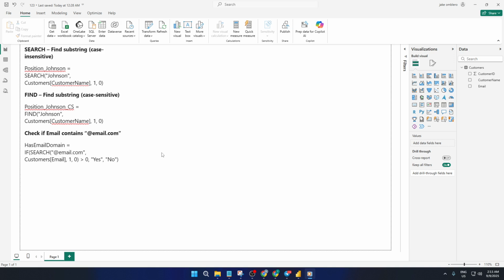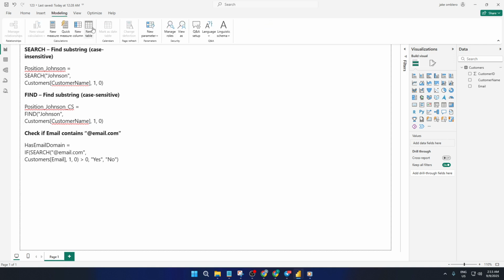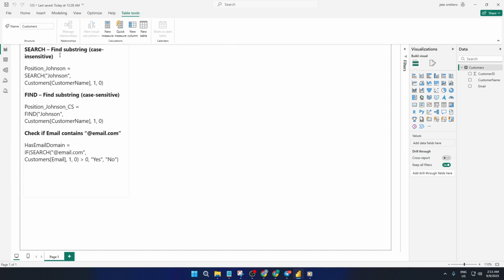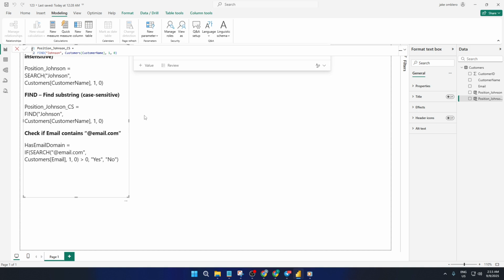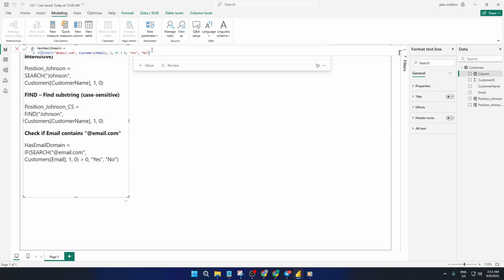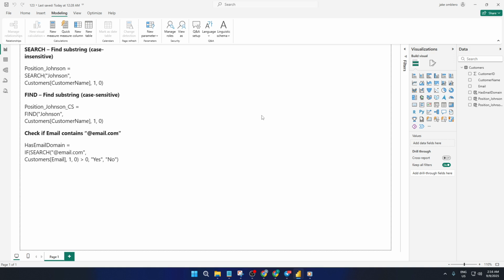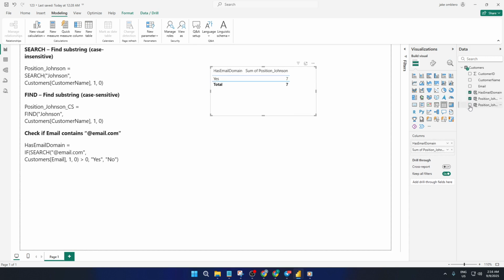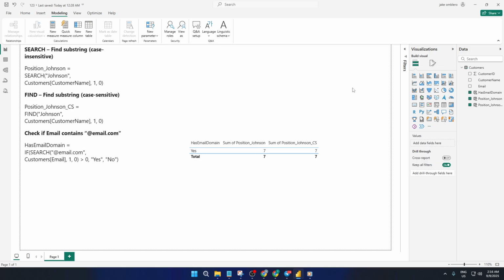How to Search and Find Power BI DAX [In 3 steps]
Want to search and find DAX formulas in Power BI? In this tutorial, you'll learn how to quickly locate measures, calculations, and DAX expressions in your Power BI model.

In this video, you'll learn how to:

✅ Search for measures in your data model
✅ Find specific DAX formulas or expressions
✅ Locate calculations across your report
✅ Review and edit existing DAX code
✅ Organize your measures for easier searching

To search and find Power BI DAX, use the available search and model navigation tools to locate the measure or calculation you need. You can then open the measure and review its DAX formula in the formula bar.